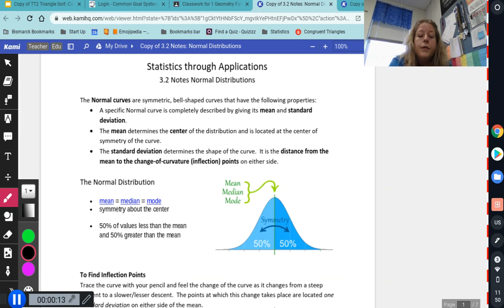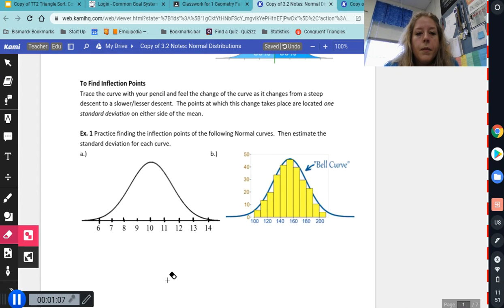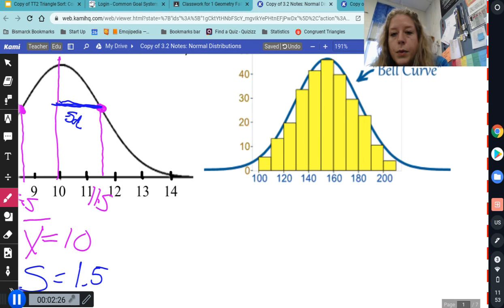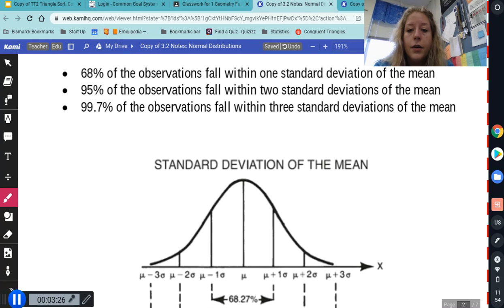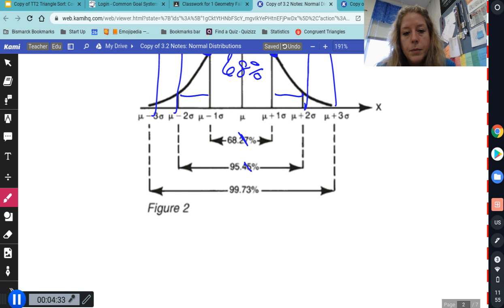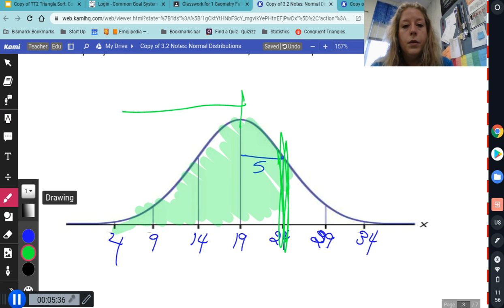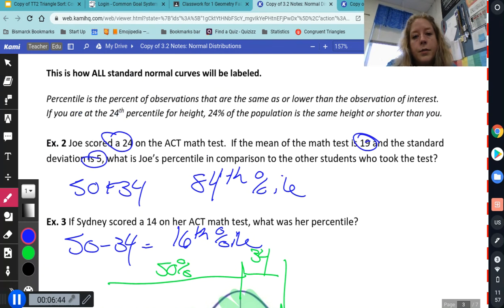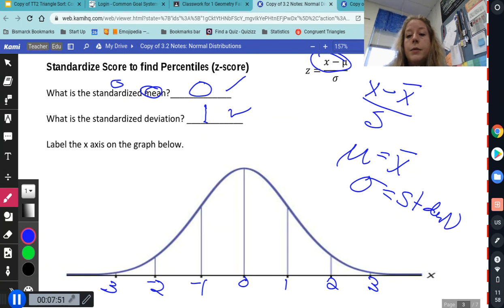Stats 11 18 20